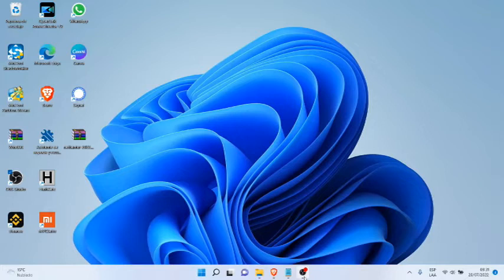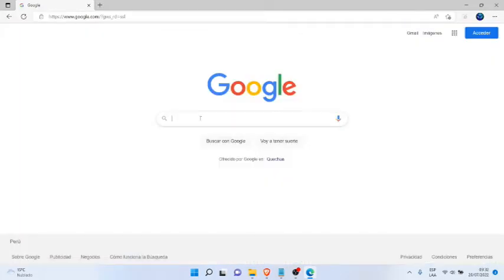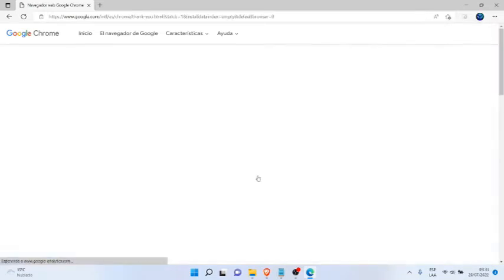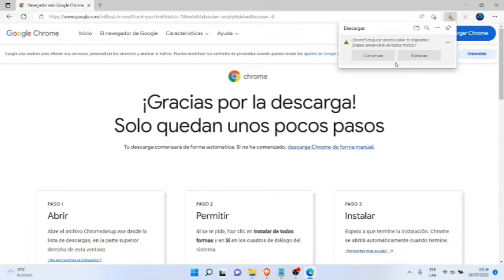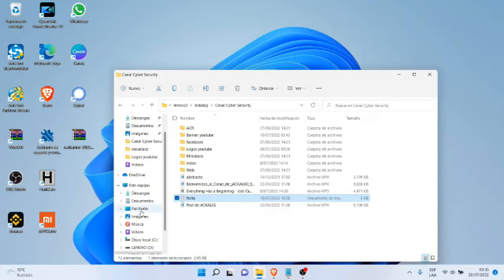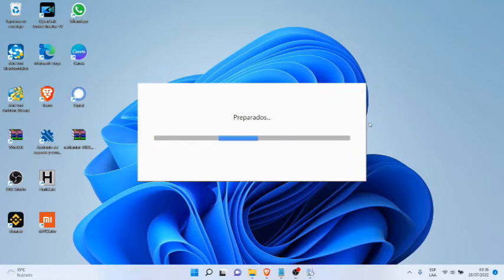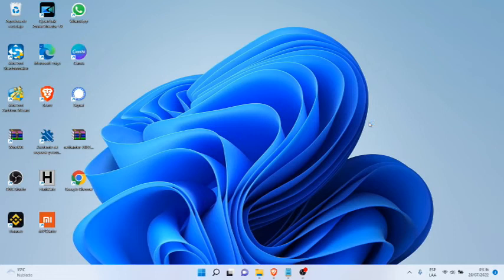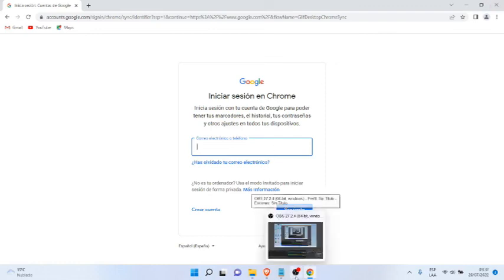Como descargar Instalar Google Chrome en Windows 11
rackalyg En este video les muestro de como descargar e Instalar el Navegador de Google Chrome en Windows 11
Gracias por explorar el video!